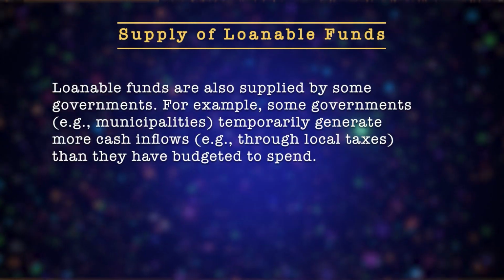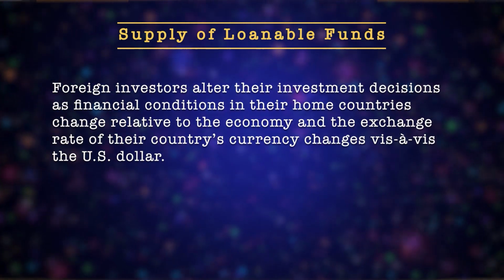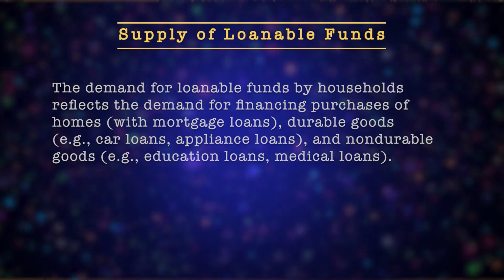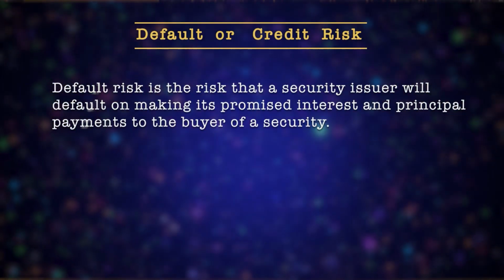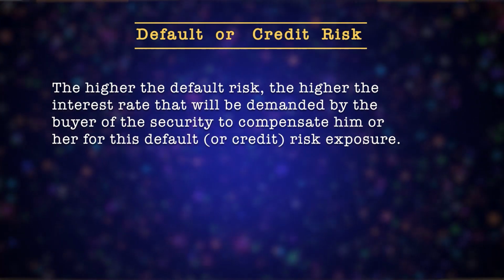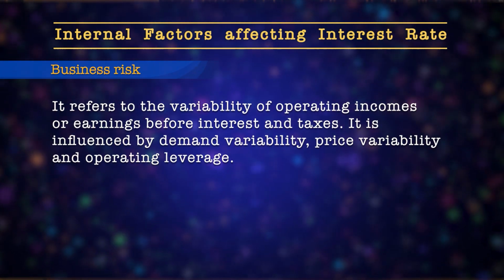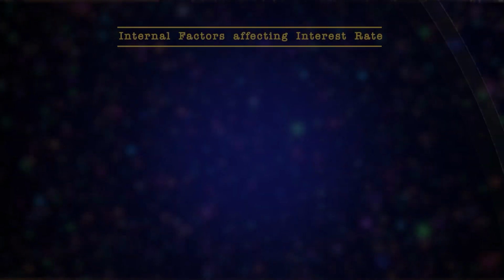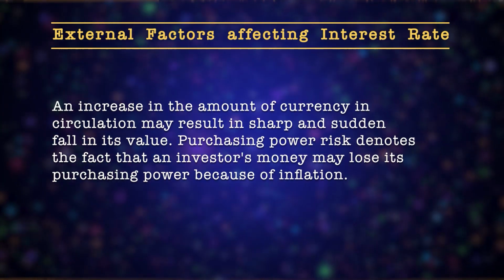Module 35 : The Term Structure of Interest Rate – Part 1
The loanable funds theory of interest rate determination views the level of interest rates in financial markets as resulting from factors that affect the supply and demand  for loanable funds. In general, the quantity of loanable funds supplied increases as interest rates rise. Other factors held constant, more funds are supplied as interest rates increase (the reward for supplying funds is higher). Households supply funds when they have excess income or want to reallocate their asset portfolio holdings. Households (although they are net suppliers of funds) also borrow funds in financial markets. The demand for loanable funds by households reflects the demand for financing purchases of homes (with mortgage loans), durable goods (e.g., car loans, appliance loans), and nondurable goods (e.g., education loans, medical loans). Additional non-price conditions and requirements also affect a household’s demand for loanable funds at every level of interest rates. The interest rate structure  depends on the equilibrium rates.